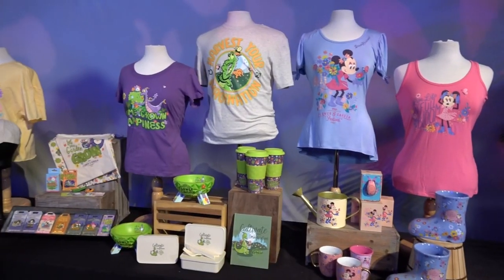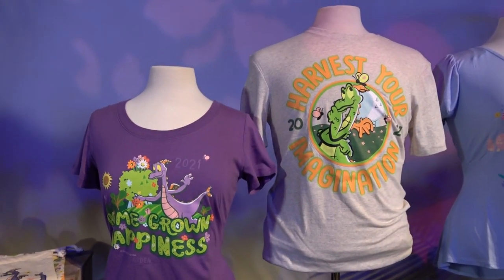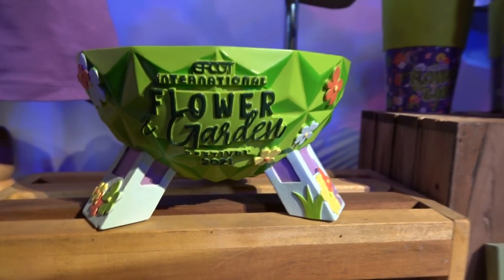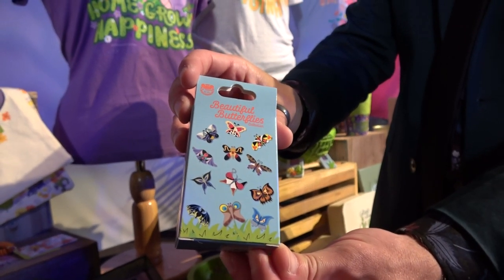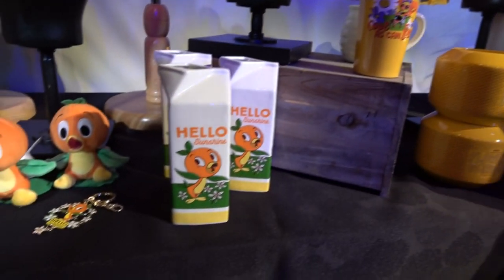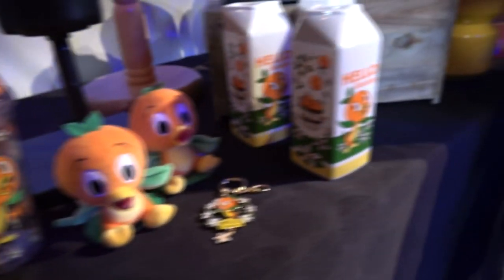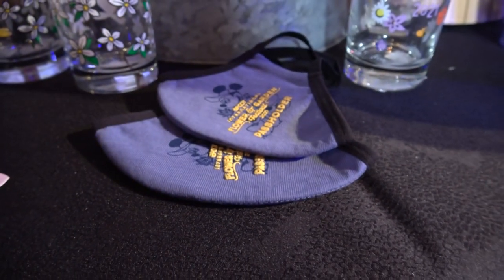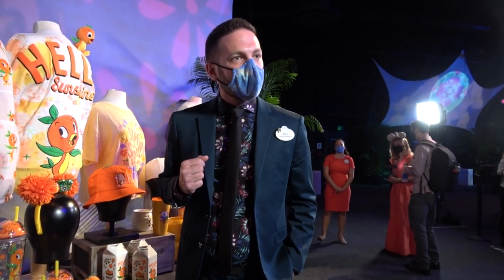NEW 2021 Merchandise - Epcot International Flower & Garden Festival - Walt Disney World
Guest Experience Manager Will takes on a Merch tour. The Taste Of Epcot International 2021 Flower and Garden Festival has begun. Come look at all the cool Spike the Bee, Orange Bird and other Merchandise being offered.

DreamsUnlimitedTravel.com and MovingToOrlando.com are the official Partners of BigFatPanda.com and all other Panda entities.
There is never a fee for their personalized award winning service, attaining Disney’s Platinum earmarked status.